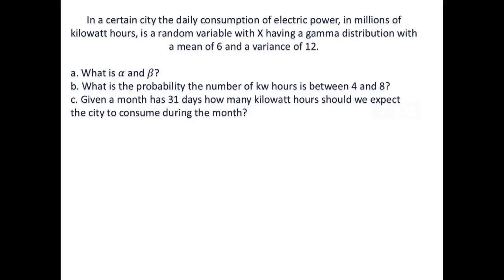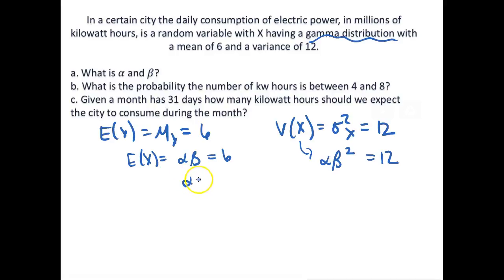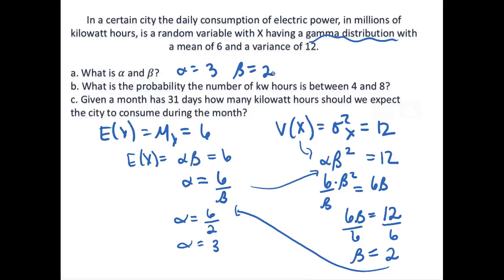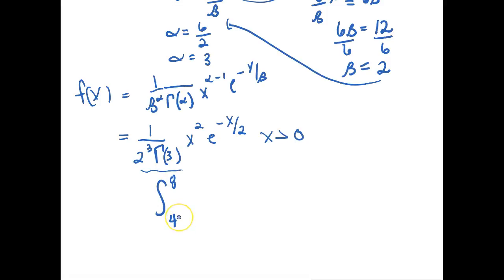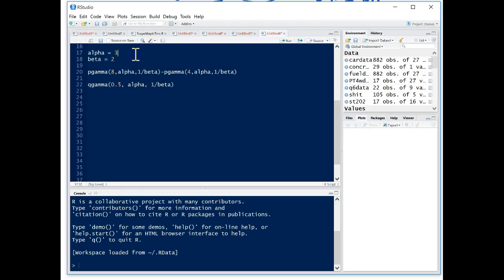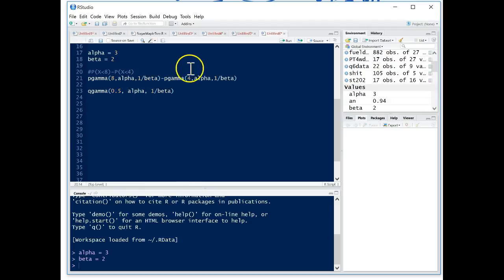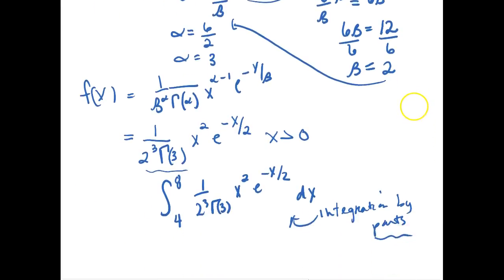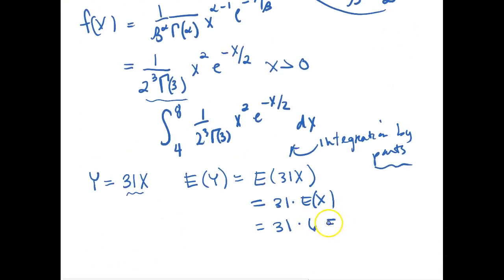How to Calculate Values for Random Variables from a Gamma Distribution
Discusses how to calculate the parameters alpha and beta for a gamma distribution, how to calculate probabilities and expected values from linear combinations.